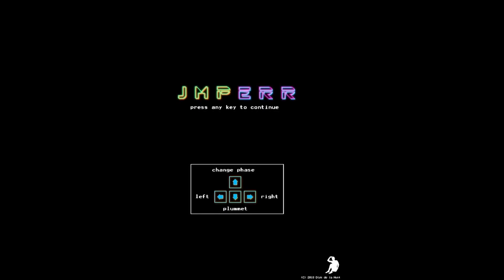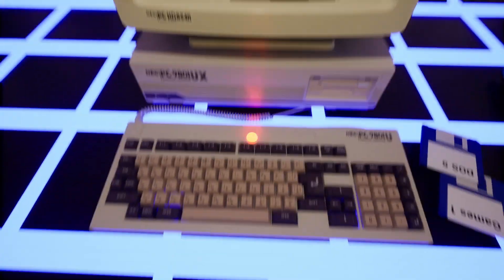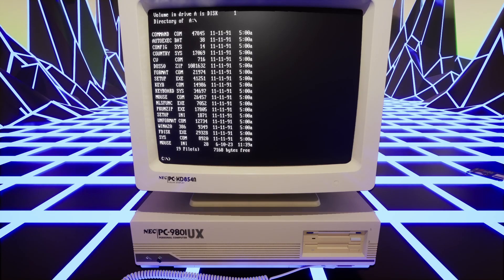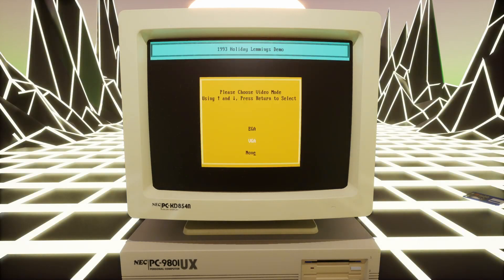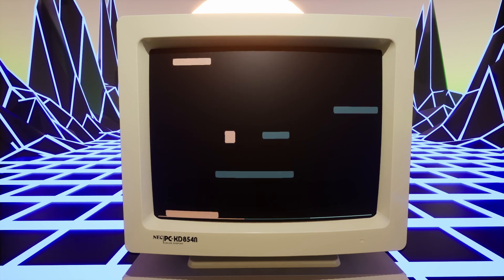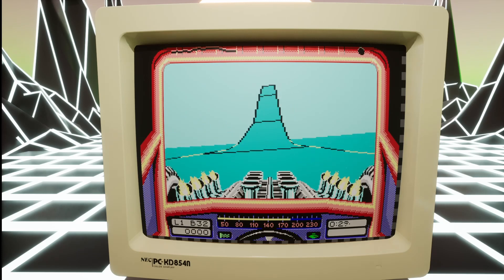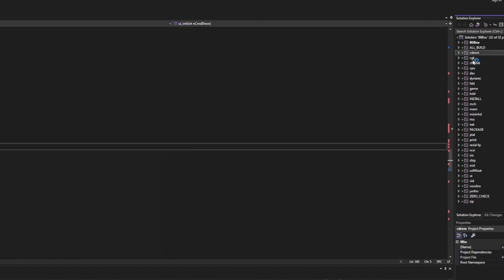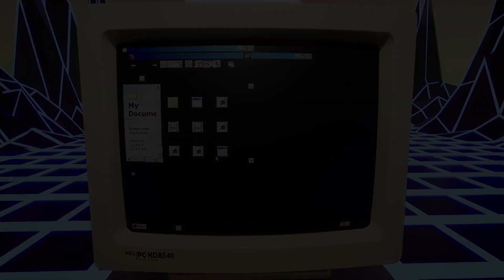Unreal running in Unreal (Engine)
I wanted to learn how to make an Unreal Engine plugin in C++, to counteract the absolute joy I had using AngelScript instead.

That suddenly devolved into a 4-night code-fest of WHY NOTs...

0:00 what is jmp:err?
0:42 the downward spiral
1:24 a slower walkaround tour
3:12 ambilight, disk swapping, mouse input
5:09 tech snoozefest begins
5:15 8086tiny
5:49 dynamic textures in UE5
6:22 manhandling input
7:04 PCEM
7:37 86Box
9:18 where to from here?